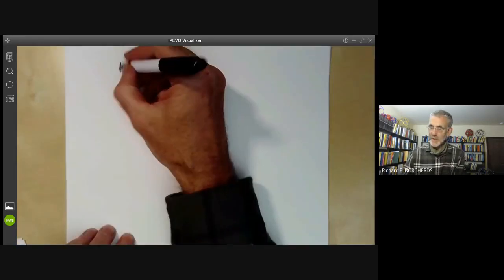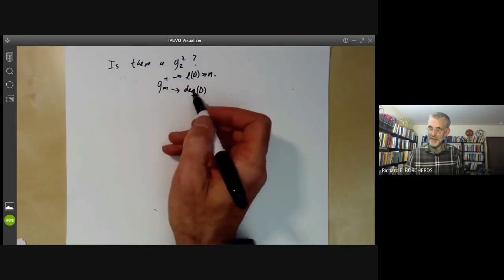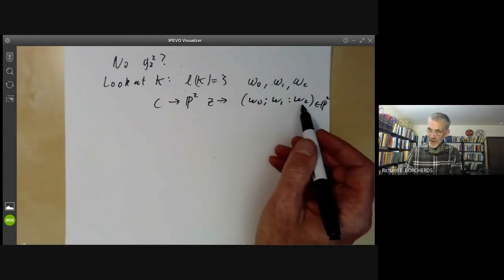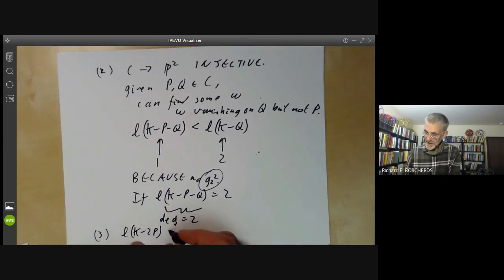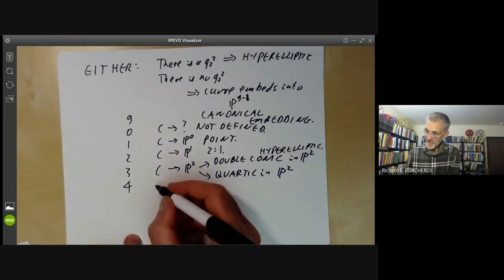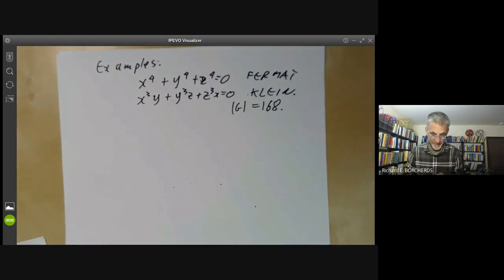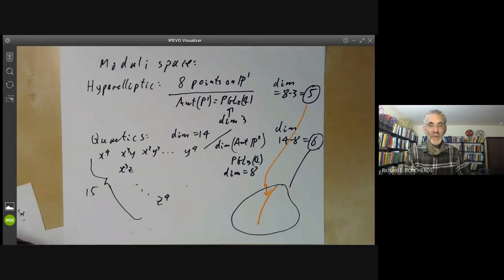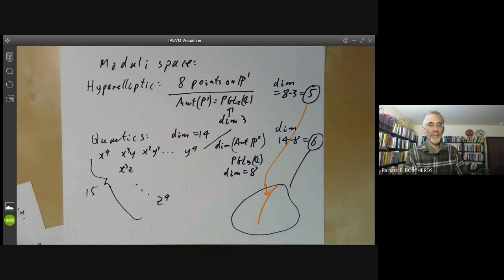Riemann Roch: genus 3 curves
This talk is about the Riemann-Roch theorem for genus 3 curves. We show that any such curve is either hyperelliptic or a nonsingular plane quartic. We find the Weierstrass points and the holomorphic 1-forms and the canonical divisors of these curves. Finally we give a brief description of the moduli space of genus 3 curves.